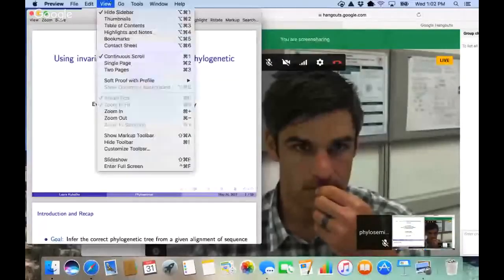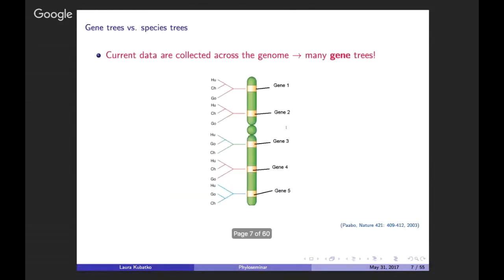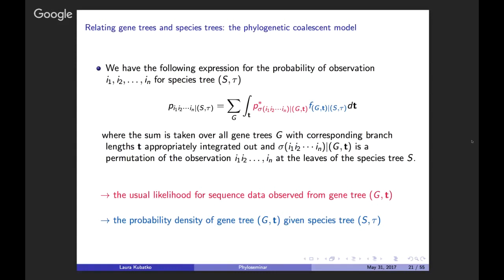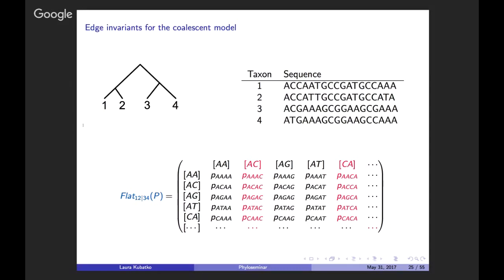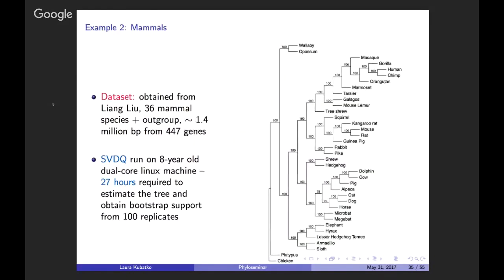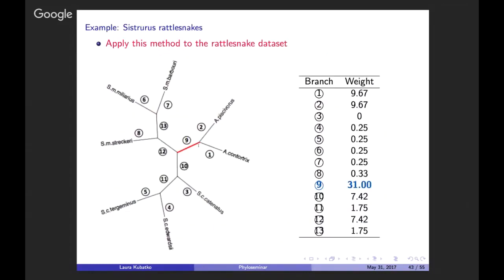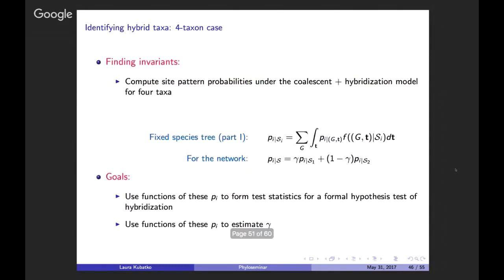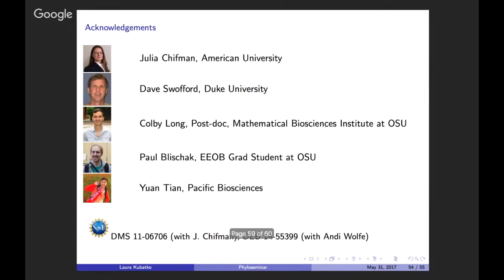Phyloseminar #68: Laura Kubatko (Ohio State University)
Using invariants for coalescent-based phylogenetic inference

The advent of rapid and inexpensive sequencing technologies has necessitated the development of computationally efficient methods for analyzing sequence data for many genes simultaneously in a phylogenetic framework. The coalescent process is the most commonly used model for linking the underlying genealogies of individual genes with the global species-level phylogeny, but inference under the coalescent model is computationally daunting in the typical inference frameworks (e.g., the likelihood and Bayesian frameworks) due to the dimensionality of the space of both gene trees and species trees. By viewing the data arising under the phylogenetic coalescent model as a collection of site patterns, the algebraic structure associated with the probability distribution on the site patterns can be used to develop computationally efficient methods for inference via phylogenetic invariants.

In this talk, I will discuss three problems that can be addressed using invariants. First, I will describe how identifiability results for four-taxon species trees based on site pattern probabilities can be used to build a quartet-based inference algorithm for trees of arbitrary size. Second, methods for rooting phylogenetic species trees inferred under the coalescent model will be discussed. Finally, the use of invariants to detect species that arose via hybridization will be described. The methods presented will be demonstrated on several phylogenomic-scale datasets. Because the methods are derived in a fully model-based framework (i.e., the coalescent process is used to model the relationship between gene trees and the species tree, and standard nucleotide substitution models (GTR+I+G and all submodels) are used for sequence-level evolution), these methods are promising approaches for computationally efficient, model-based inference for the large-scale sequence data available today.